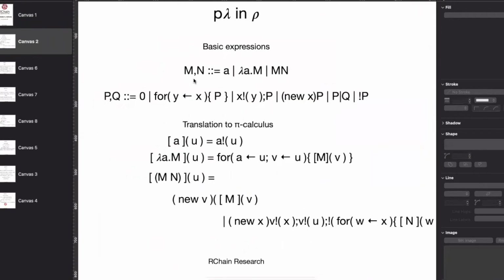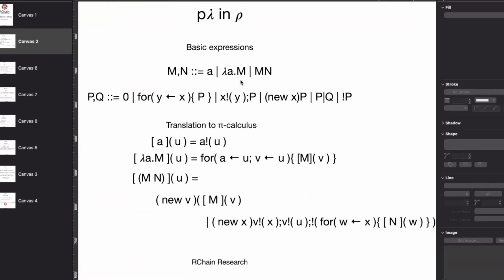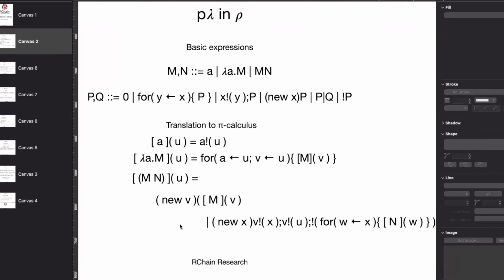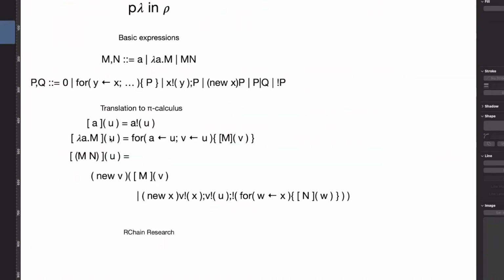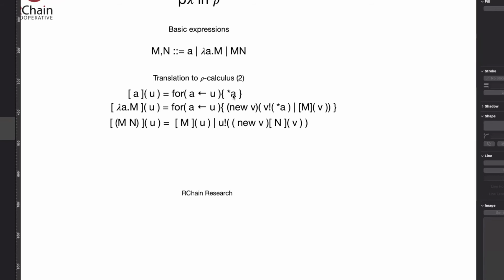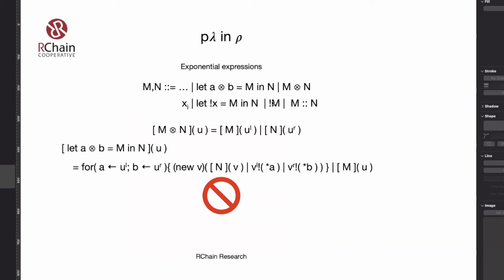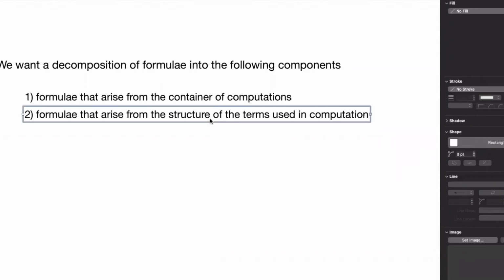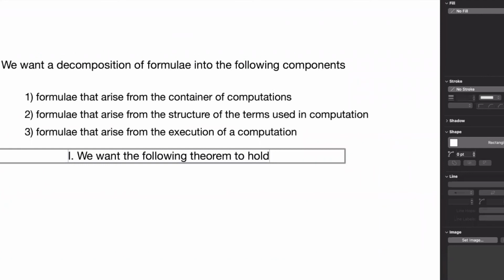CASPER STANDUP 173 FEB 22 2021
This week’s Casper Standup discussed the translation of the lambda calculus into the pi-calculus and two translations into the rho-calculus.